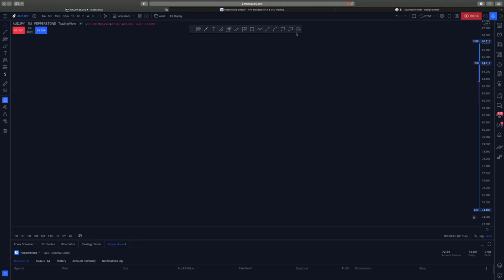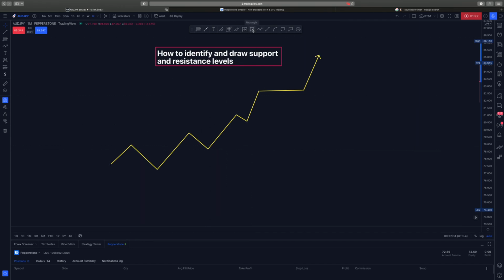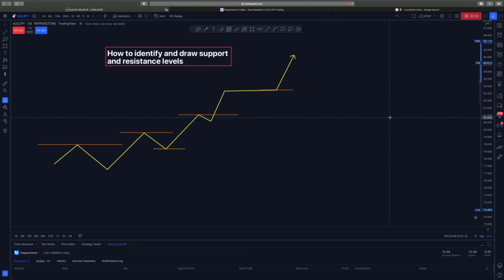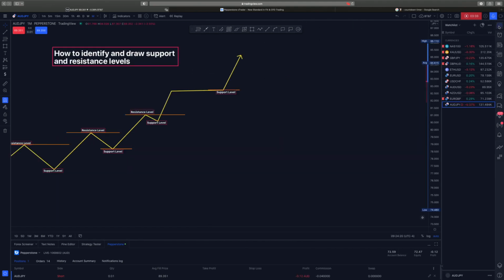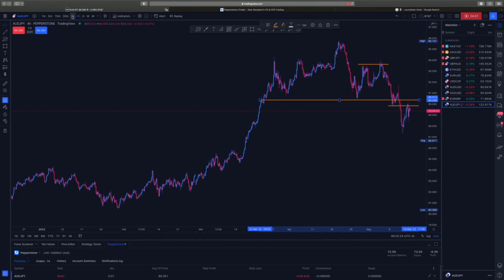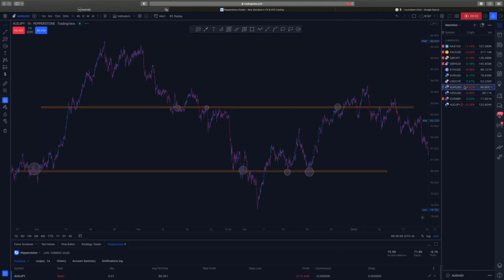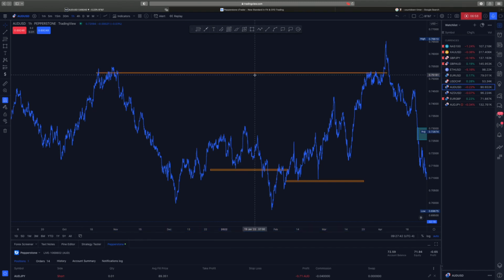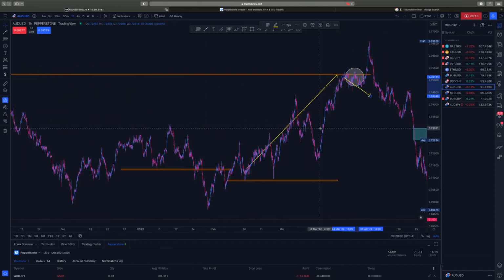How to draw Support and Resistance Levels/Zones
Support and Resistance Zones can be used as a trading strategy to determine a trader's point of entry or Exit. Today we look at how to identify and draw these zone/levels